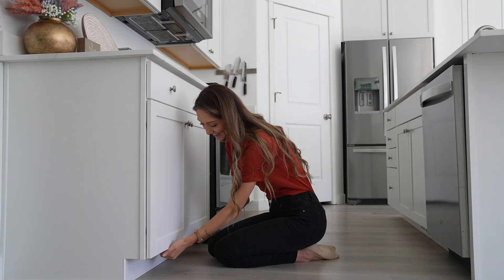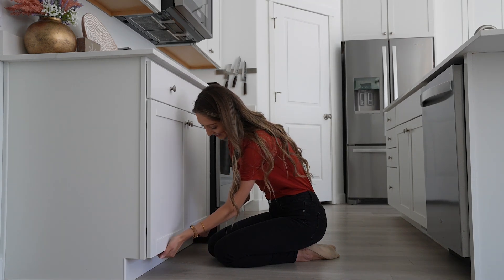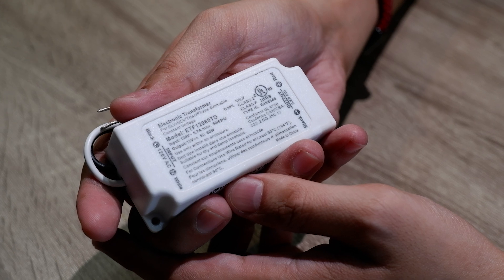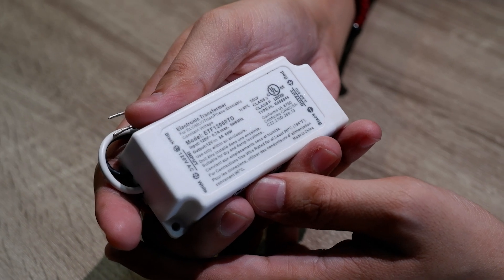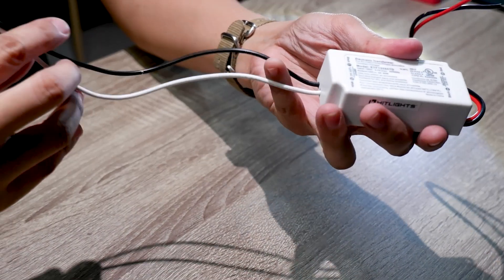Hitlights Mini LED Dimmable Driver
Discover the 24V Watt Mini LED Dimmable Driver - a compact, UL listed solution perfect for tight spaces, offering 0 to 100% dimming control and built-in protection against shorts and overloads.

Be part of our Professional Partner Program and gain access to 24/7 ordering, a dedicated account manager, easy tech support, and professional pricing specials. Risk-free & no hidden fees!